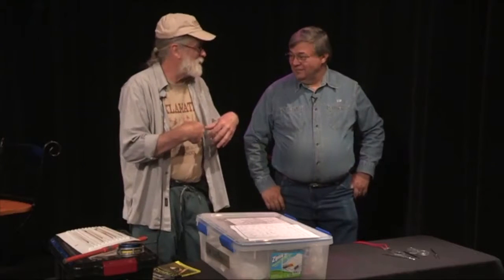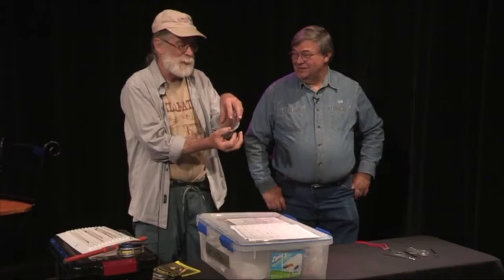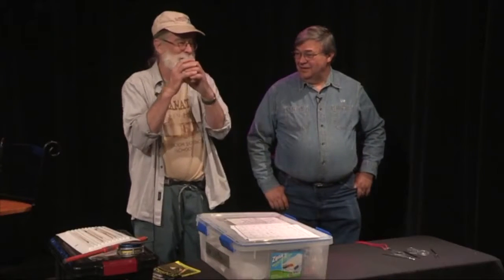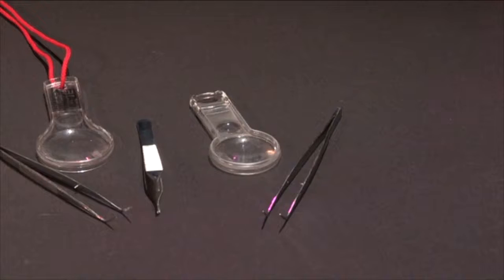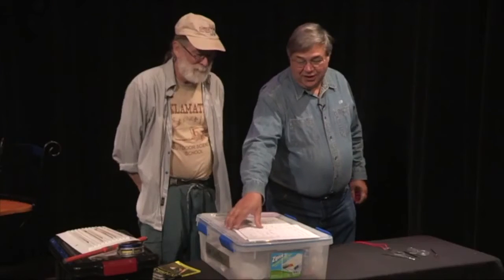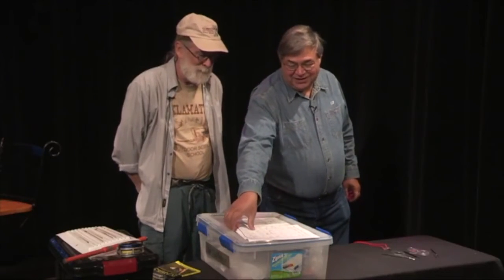AIE For Awards 18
Adventures in Education Submission for SOTV Awards